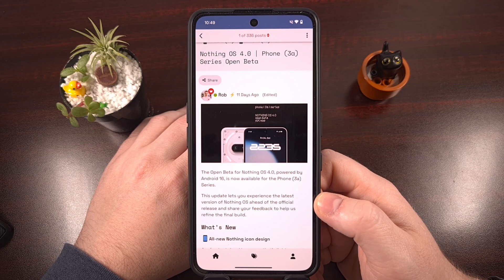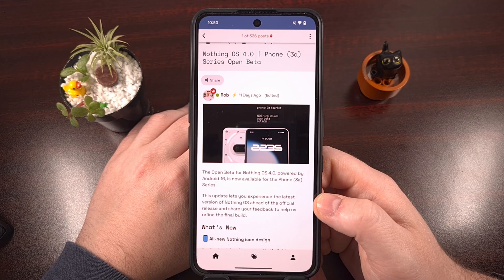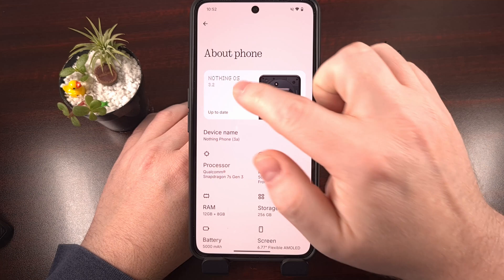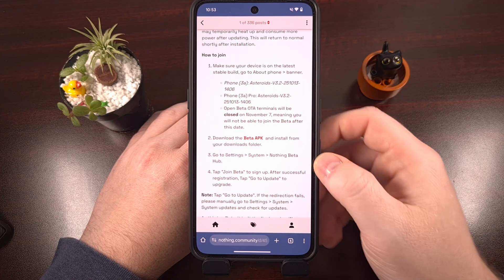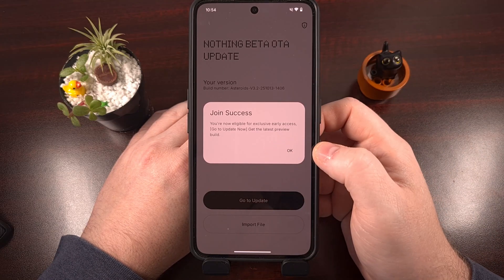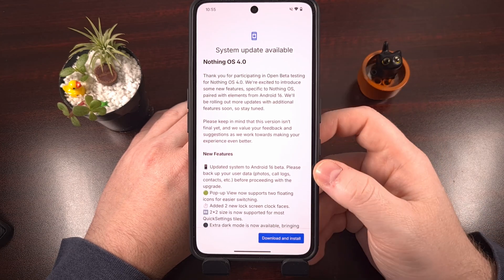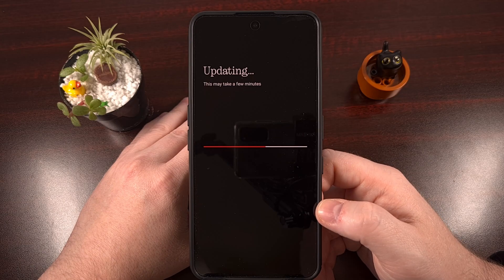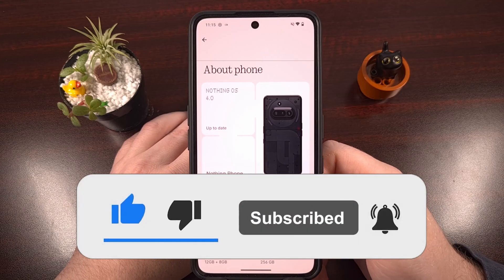How to Install the Nothing OS 4.0 Open Beta? Based on Android 16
Nothing currently has an open beta program for its Android 16 update, and this is how you can install it.

Links
Nothing OS 4.0 Open Beta -

Video Description
I have the Nothing Phone 3a here, and in today's video I'll be showing you how to install Nothing OS 4.0 open beta onto this device.

But you should know that this guide will also work for the Nothing Phone 3, Nothing Phone 2, Nothing Phone 2a, the NOthing Phone 2a+, and the Nothing Phone 3a Pro.

The company could end up adding other devices to this beta program, but it's actually closing on November 7th, so now is the time to opt into the beta if you want to test it out.

And before we dive in, if you end up running into any issues following this guide, or just have a question about Android in general, then send in an email to

If enough people start sending in questions, I can put together a weekly or monthly Q&A video for the community.
So we'll see how it goes

How to Join the Nothing OS Open Beta?
The first thing you need to do is make sure you're on the latest version of Nothing OS.
Which, as of recording this video, is version 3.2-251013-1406

Then, we need to download the Beta Updates Hub application.
And I'll be sure to have this APK file linked down below. . .but you can also find it in this thread as well.

After the APK file has been downloaded, sideload it like you would any other Android app.

And then we need to dive into the Setting application.
Scroll down so that we can tap into the System menu.
And then look for the Nothing Beta Hub option.

We're going to tap on Join Beta from here
So that we can register our device with their beta servers.

Then, when everything is ready, we can begin to installation process.

How to Install Nothing OS 4.0 Beta?
Once you have opted into the beta program, the installation process is going to be really easy.

Some have said that this update shortcut will fail at times.
So if that happens to you, just close out of this menu.

And then go back into the Settings application.
You should manually check for updates by diving into the System menu.
And then tapping on the system update option from here.

As long as your phone has been registered with Nothing's 4.0 open beta servers
Then you should get the notice telling you that an update is available for you to download.
Let's get the file on our phone and proceed with the update.

conclusion
Just like with beta updates from Google, Nothing tells us that if we want to downgrade back to the stable build then it will require a factory data reset.

I haven't found a way around this as it is a security protection layer implemented by Google themselves.
so it's going to be very important that you backup your data ahead of time.

Click on that new HYPE button that YouTube has been advertising lately

1. Intro [00:00]
2. How to Join the NothingOS 4.0 Open Beta Program? [01:05]
3. How to Install Nothing OS 4 Beta Update [03:08]